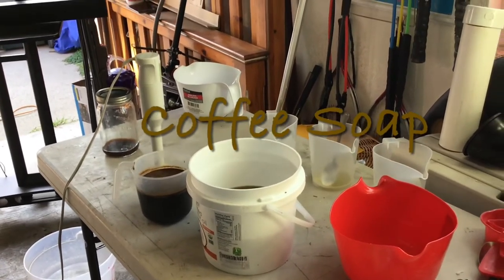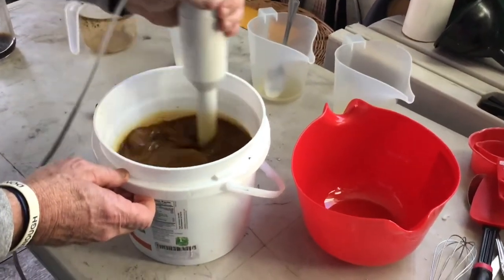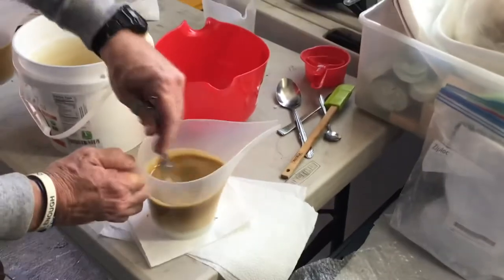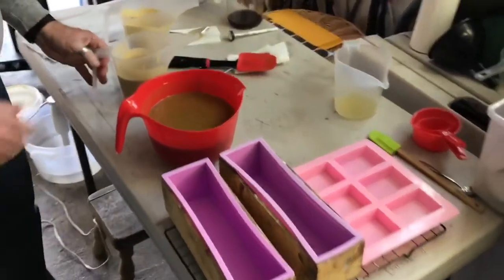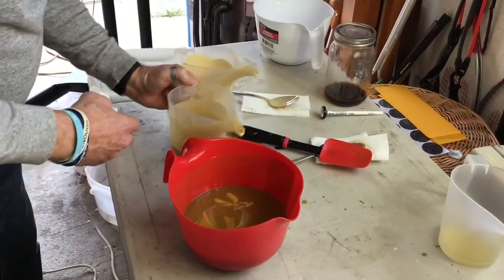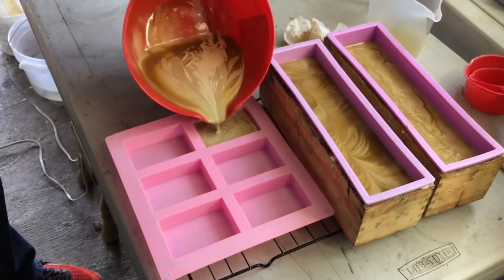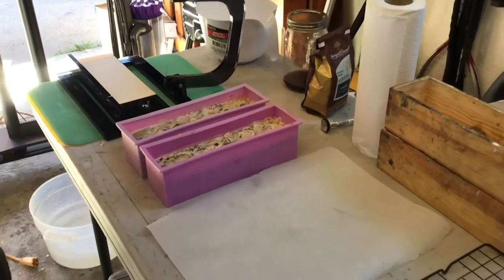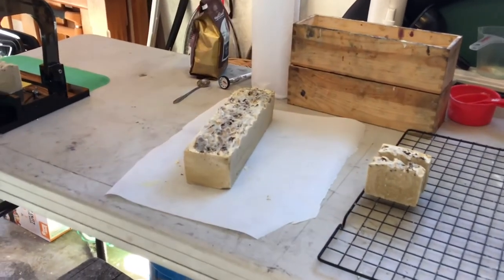My first attempt at Coffee Soap (with recipe)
An easy cold press soap recipe that is all natural, healthy and easy to make.  This video shows how we make our natural, healthy coffee soap.
We make small batch, all natural, healthy soaps, bath bombs, clay, honey and activated charcoal facial masks and more. Visit us now at cencoastcreations.com. Our soaps are nourishing, soothing and gentle on your skin and we leave you feeling clean, fresh and invigorated. Come give us a try. You deserve the best and we can provide you the best.
This soap tutorial is easy to follow and even easier to apply to your first batch of home made soap. This soap is great for your skin and will nourish and moisturize even the most sensitive skin. Our soaps are not only healthy and natural, they are affordable.

Recipe

21.8 oz. strong coffee (we used tiramisu coffee from Harry & David)
8.6 oz. sodium hydroxide
30 oz. Extra Virgin Olive Oil
25 oz. Organic Virgin Coconut Oil
5 oz. Shay Butter
White colorant (titanium oxide)
DoTerra Cinnamon essential oil

We are new to posting here and would love your feedback.